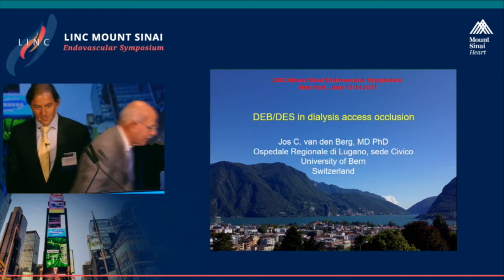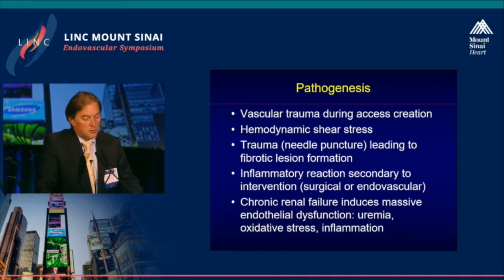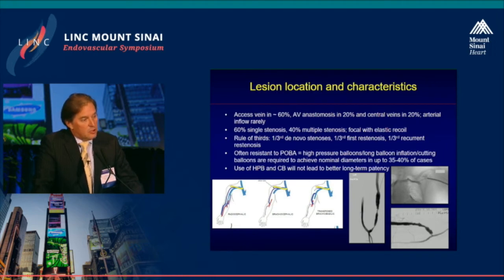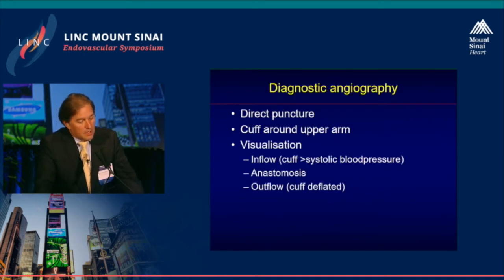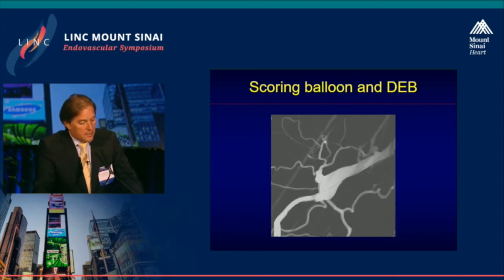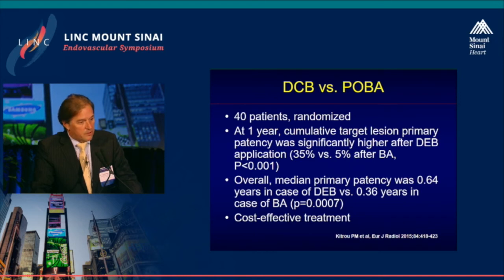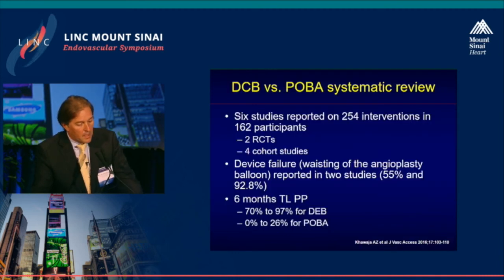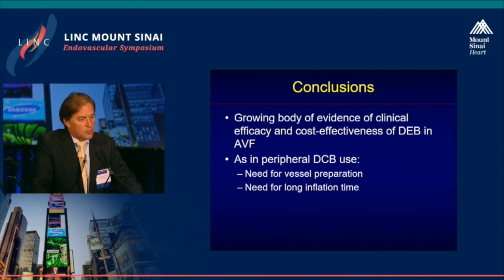DEB / DES in Dialysis Access Occlusion